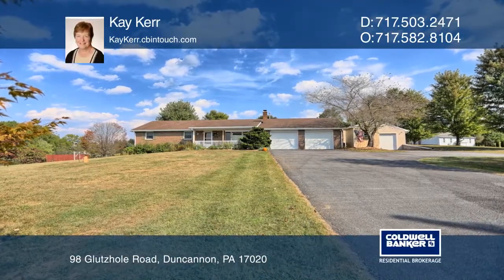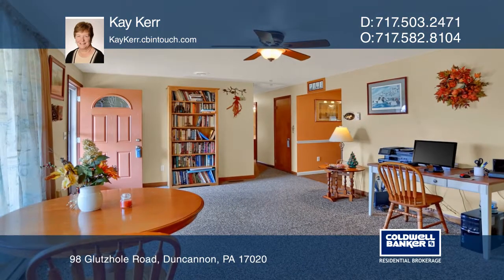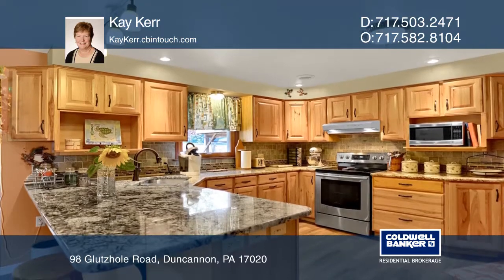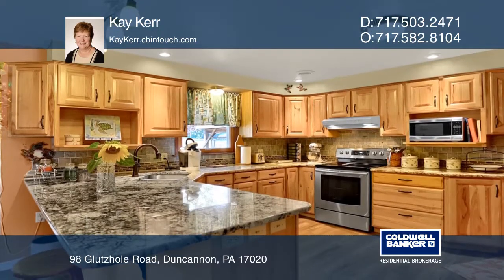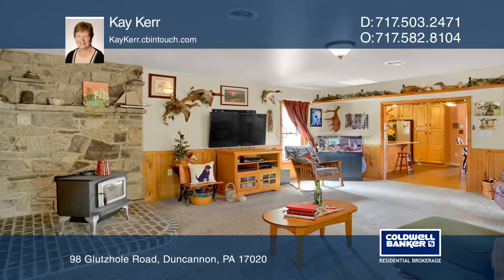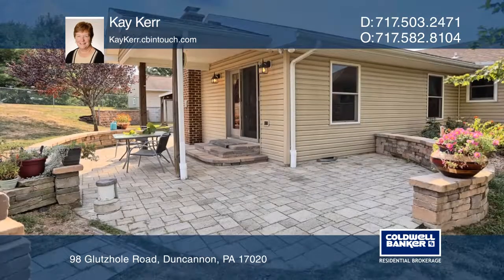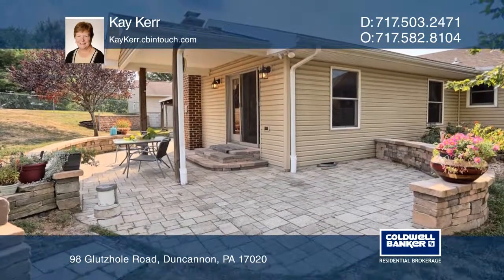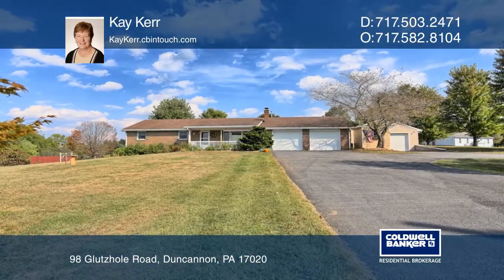98 Glutzhole Road Duncannon, PA | ColdwellBankerHomes.com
98 Glutzhole Road, Duncannon, PA

Welcome to this custom Ranch featuring granite kitchen countertops and hickory cabinets, dual two-car garages and a family room with a hearth for a wood stove. The finished lower level provides rooms for multiple uses and a coal stove to save on heating costs. Outside, you’ll find a fenced backyard,